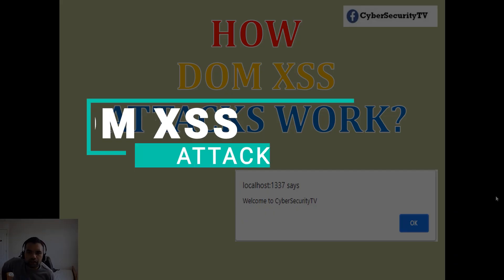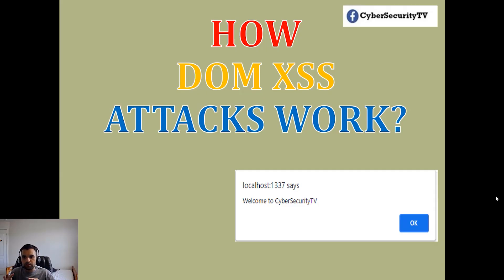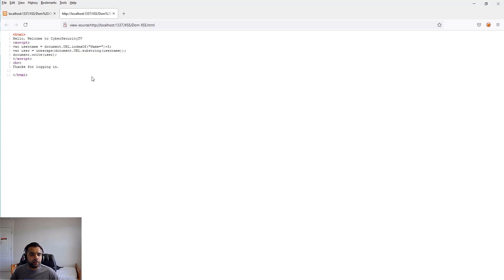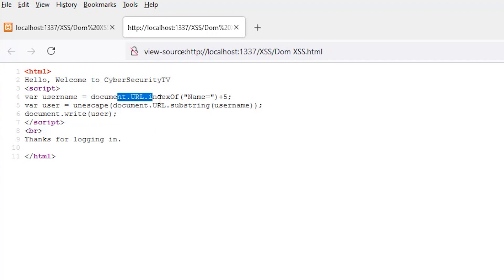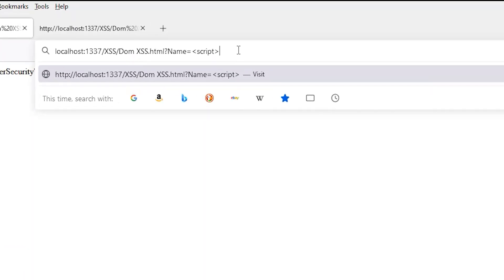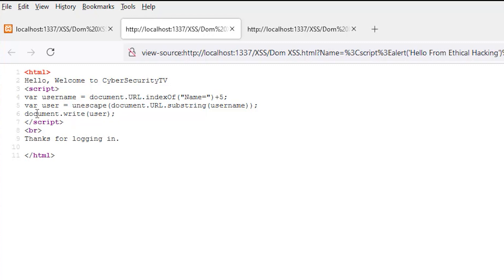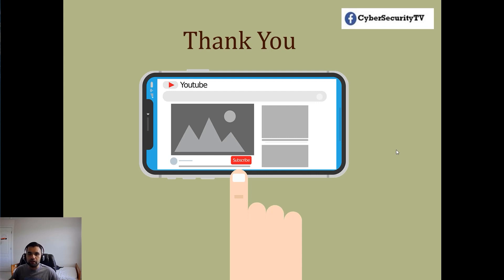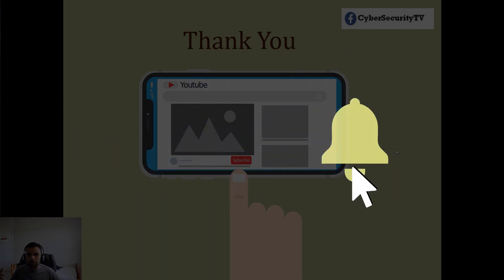DOM XSS for Beginners | Cross Site Scripting Basics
In this episode, I will be demonstrating how to find and perform DOM XSS attacks. This is a 3 episode series with the last one I'll demonstrate how to steal CSRF tokens using the XSS vulnerability.

Cross-Site Scripting (XSS) attacks are a type of injection, in which malicious scripts are injected into otherwise benign and trusted websites. XSS attacks occur when an attacker uses a web application to send malicious code, generally in the form of a browser side script, to a different end user. Flaws that allow these attacks to succeed are quite widespread and occur anywhere a web application uses input from a user within the output it generates without validating or encoding it.